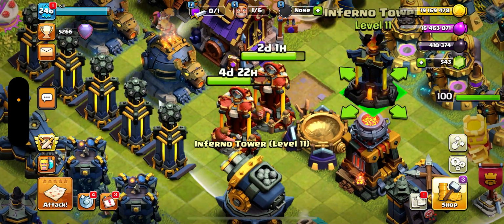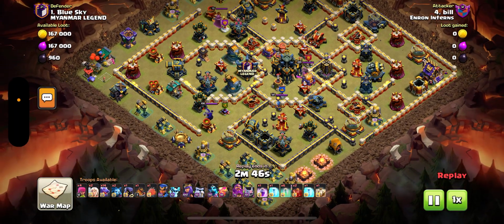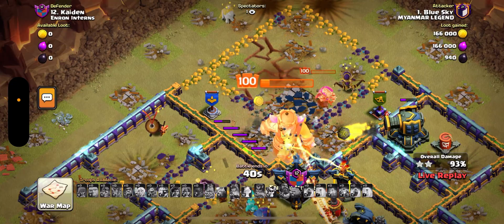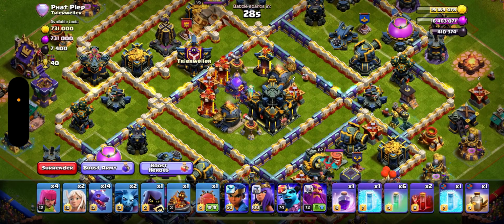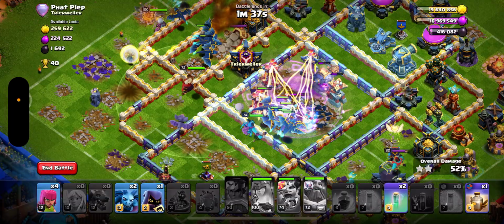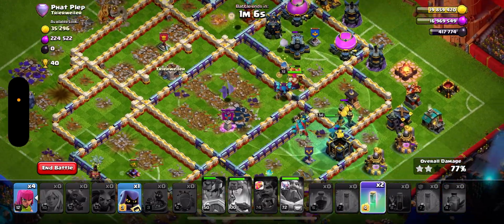Masters 1 seems so close, yet so far away….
TH12 and up-

Enron ☀️Interns

TH16 and up-

Enron Interns